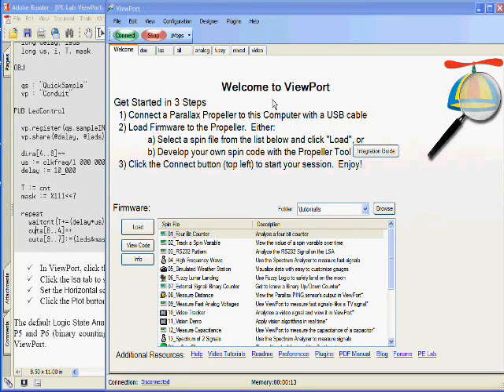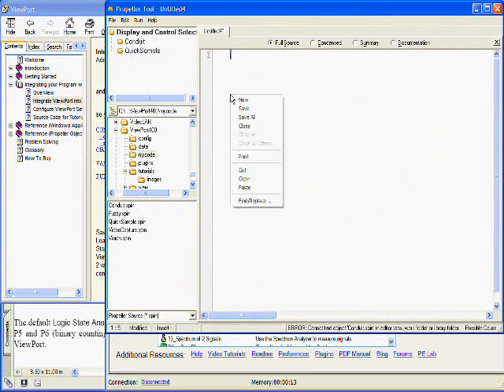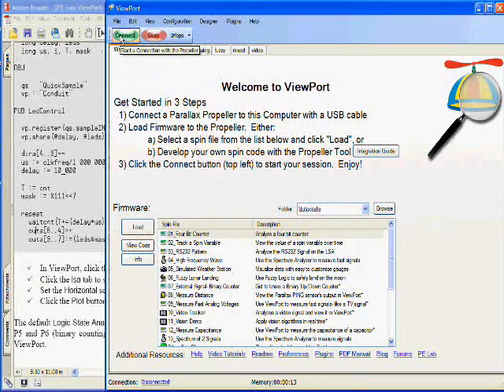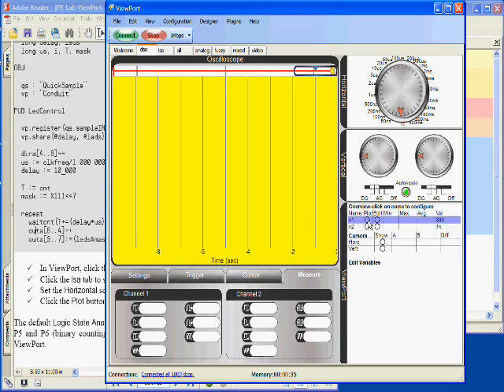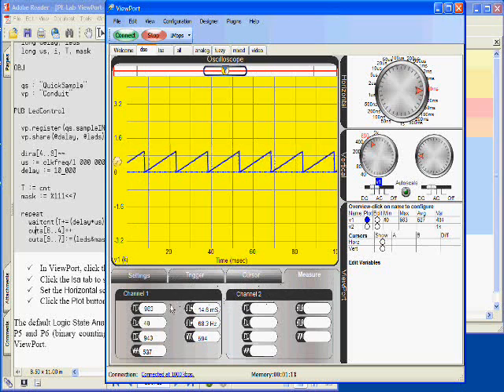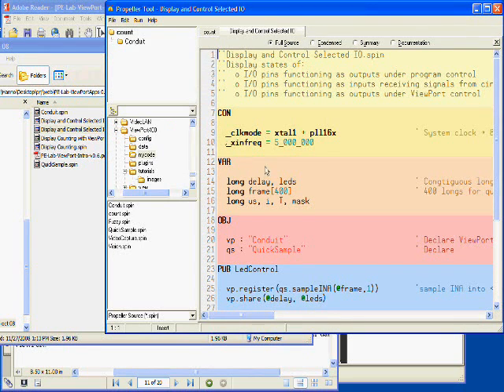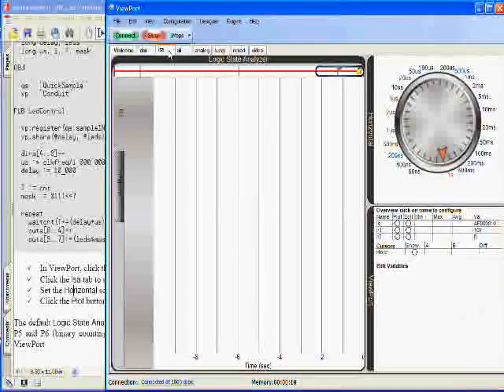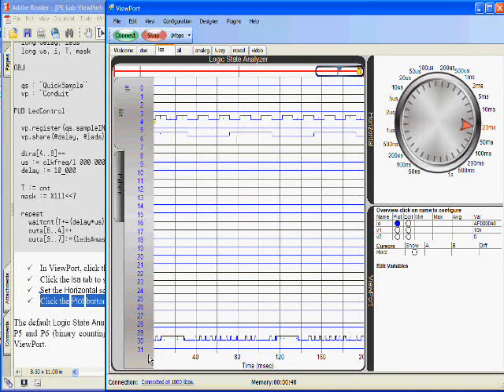Integrating Spin Files with ViewPort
It's easy to integrate programs written for the Propeller with ViewPort.  ViewPort is a powerful visual debugger that lets you analyze the state of the Propeller IO pins and variable values with simulated instruments like an Oscilloscope and a Logic State Analyzer.